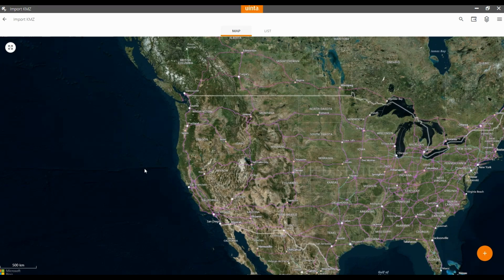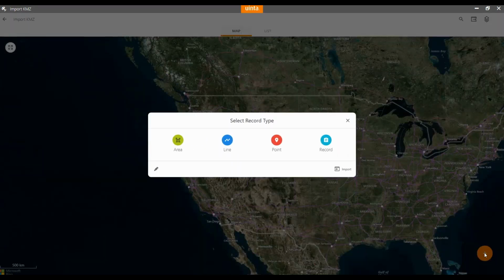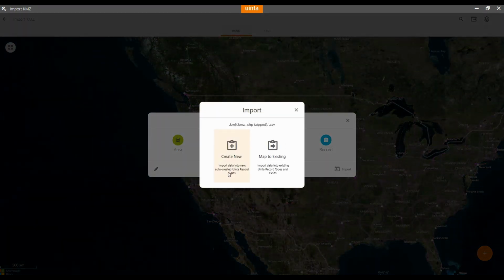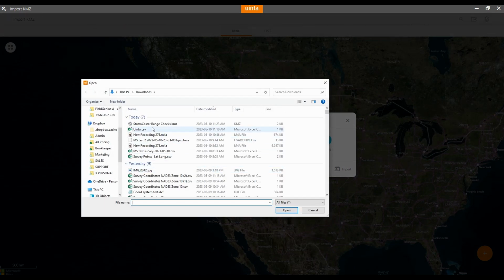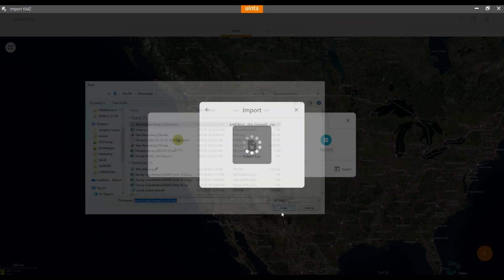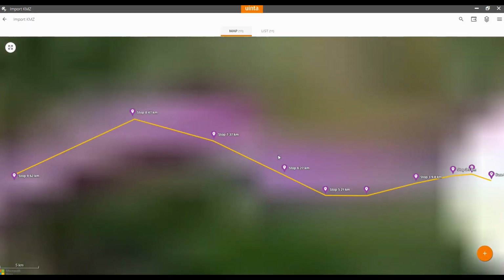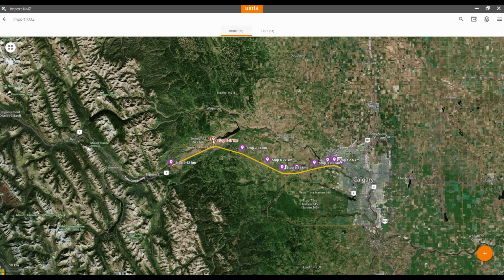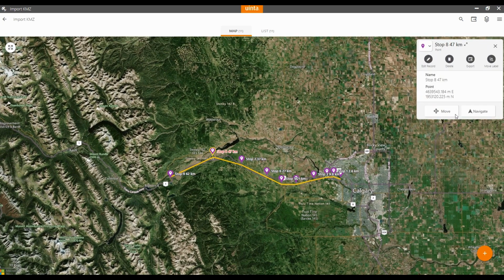Juniper Uinta: Importing a .kmz or .kml | Bench Mark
In today's video, Nolan from Bench-Mark shows you how to import a kmx or kml file into Google Earth.